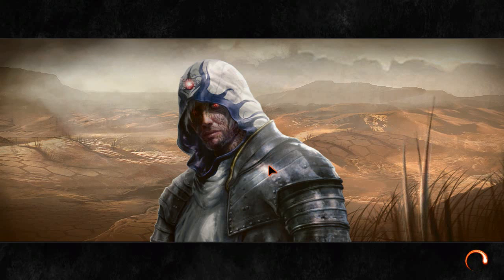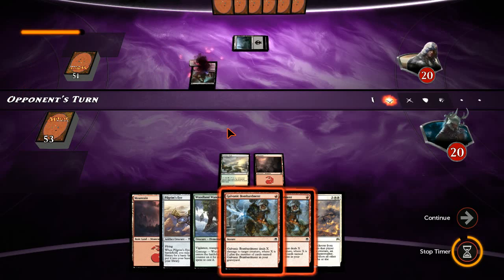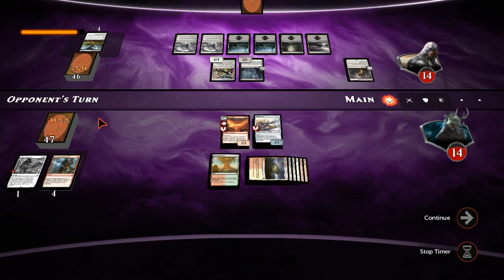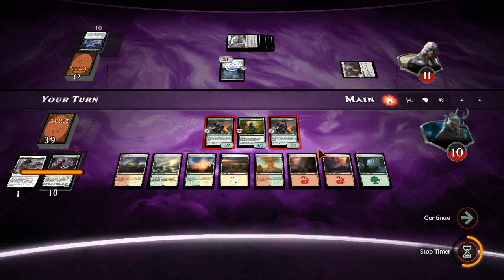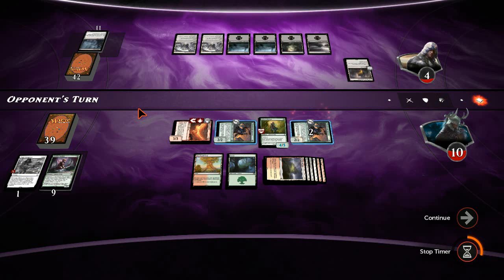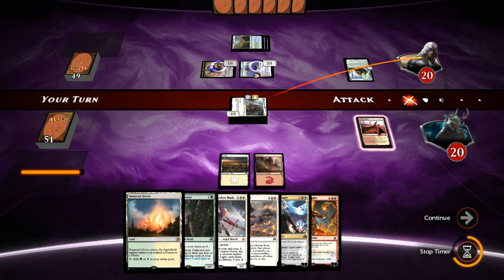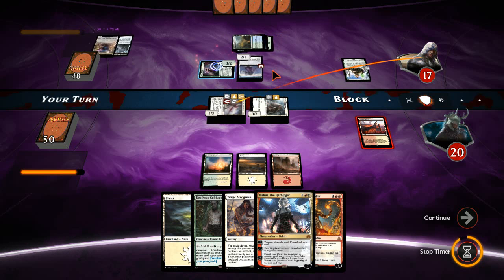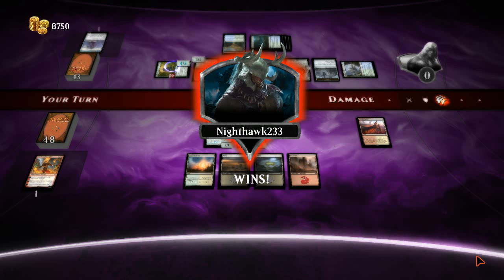Magic Duels: Naya Midrange gameplay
Sorry for the smaller vid, I've been down ill  and didn't feel up to making it further in :(

Pretty standard deck, "throw in all the mythics and see what sticks"  went Naya because I wanted a better chance against aggro!